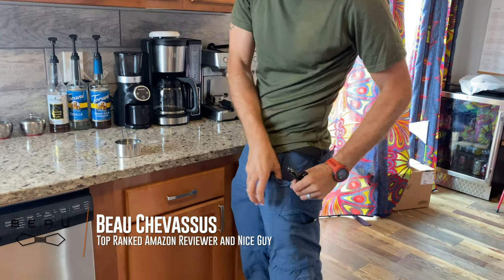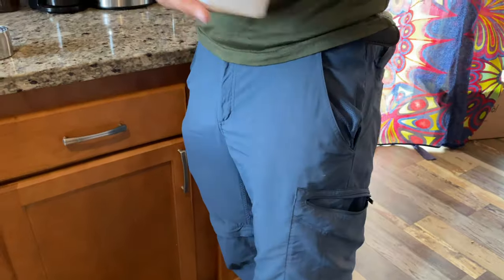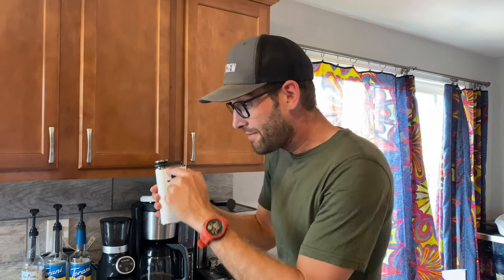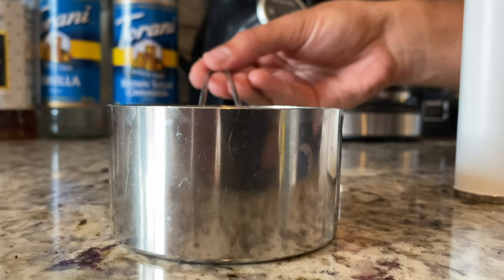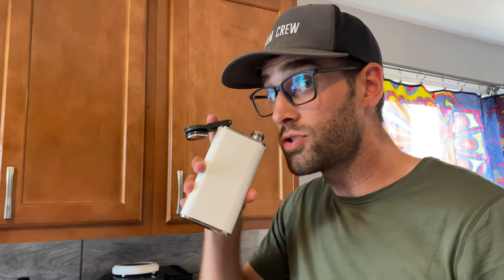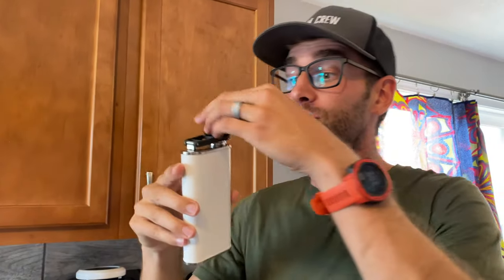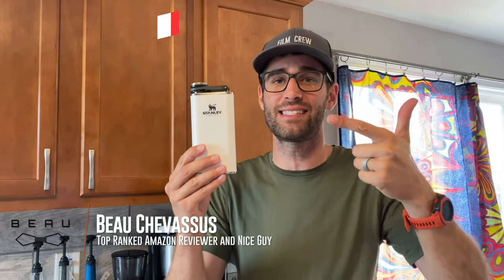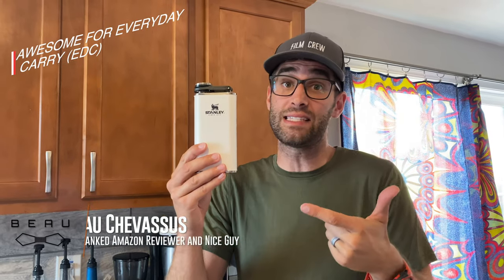★★★★★ Stanley Flask review & EDC thoughts (awesome gift for weddings)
Here's the exact flask on Amazon
I like the clean white look.